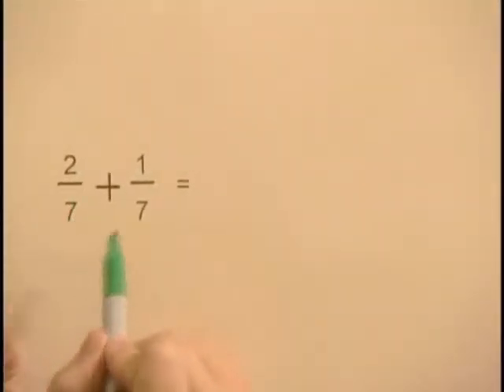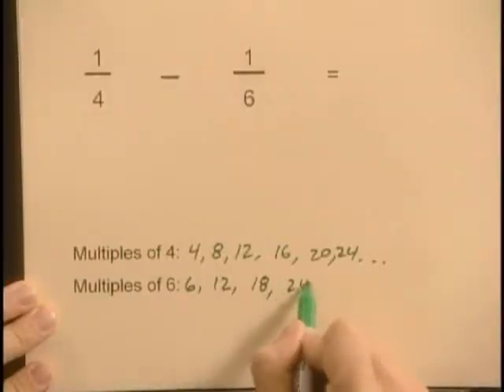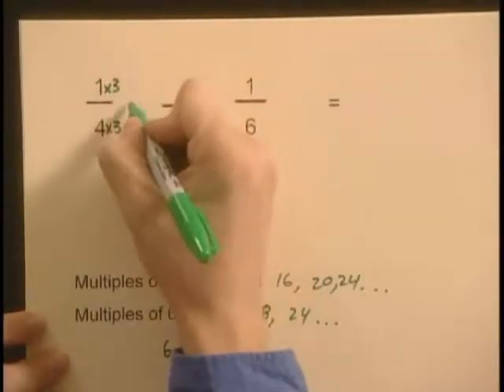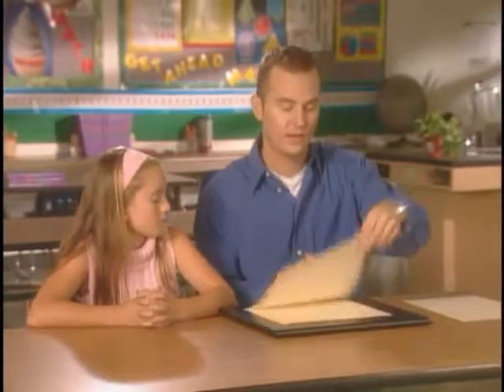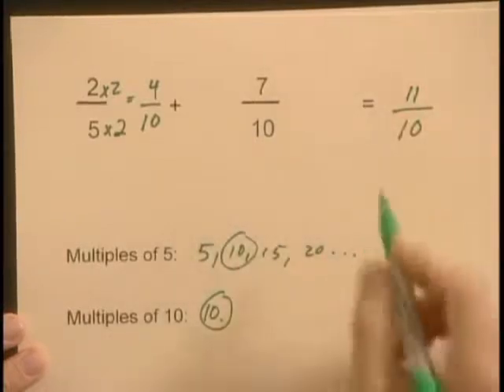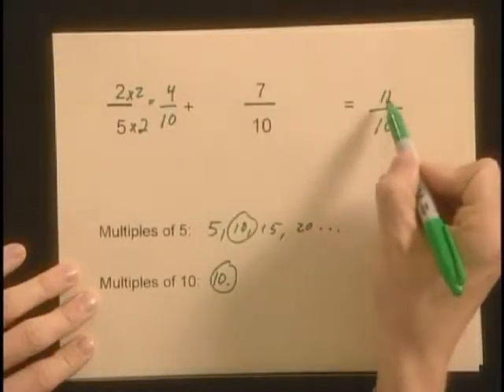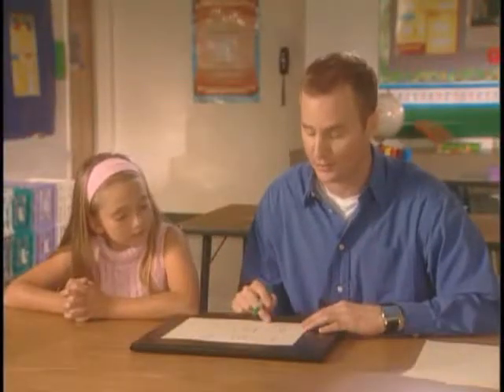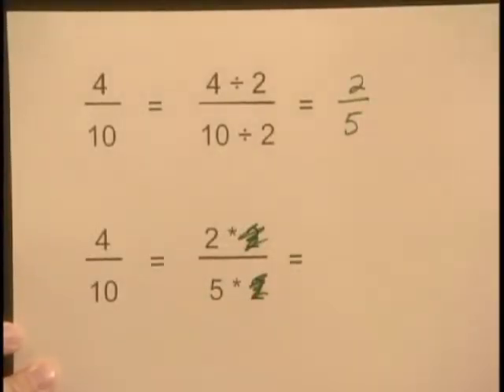Add and Subtract Fractions With Unlike Denominators